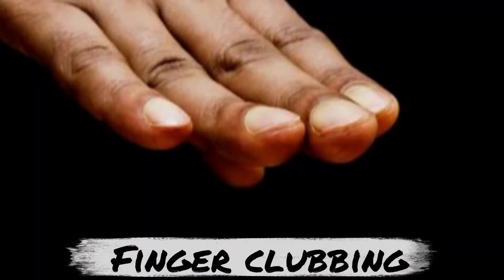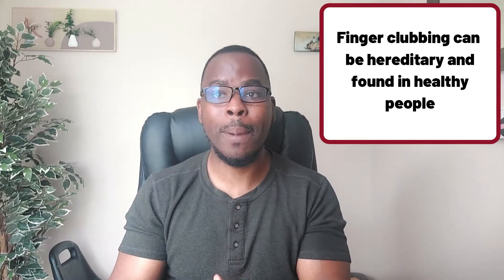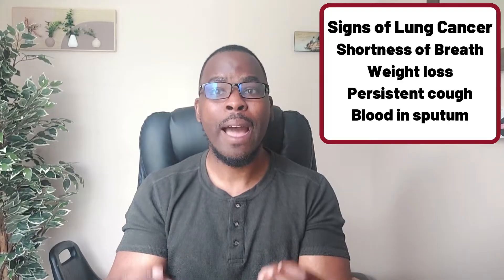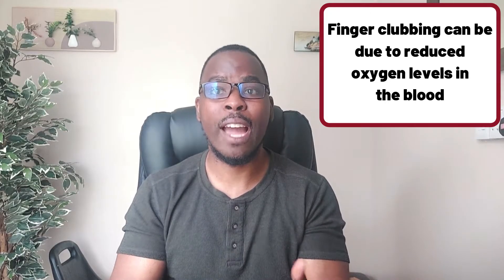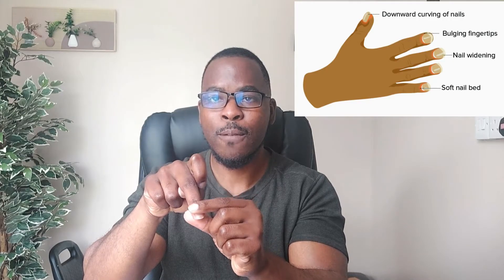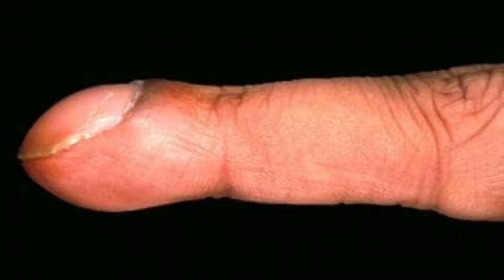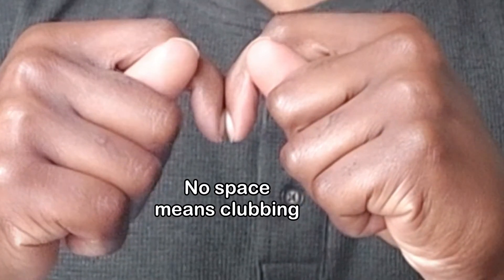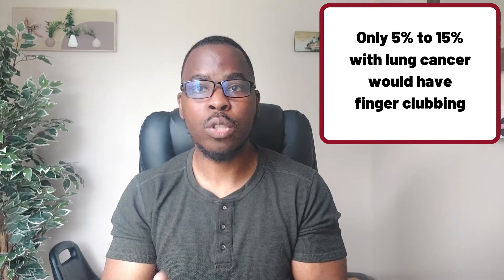HOW SHAPE OF YOUR FINGERS CAN BE AN EARLY SIGN OF CANCER | DO THE FINGER TEST AT HOME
Finger clubbing, is a condition where the fingers and nails become enlarged and curved. This occurs due to increased connective tissue growth in the fingertips, leading to a change in the normal angle between the nail bed and the finger.
In addition to finger changes, finger clubbing can also cause fingertips to become warm and red, and sometimes swollen.
Finger clubbing  is most commonly associated with lung cancer and cancer due to asbestos exposure known as mesothelioma. Other cancers include oesophageal cancer and hodgkins lymphoma.
You can also use this sign to identify other medical conditions such as lung fibrosis, heart diseases, thyroid problems, bowel problems like cirrhosis, IBD and in most cases, there is either no cause in healthy people or it is simply genetic noticed since childhood so if you do have finger clubbing and no other symptoms, dont be alarmed but have it checked out to make sure you're not missing something out.
Treatment depends on the underlying medical condition causing the clubbing.